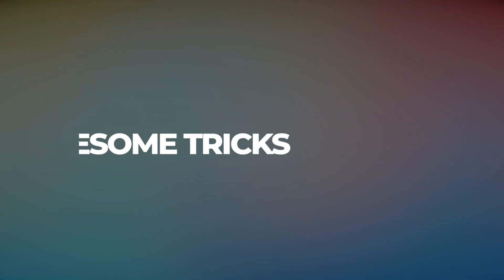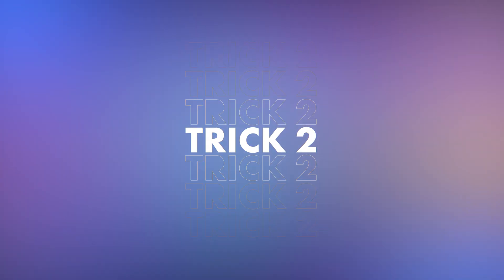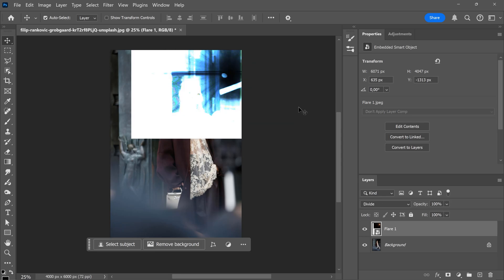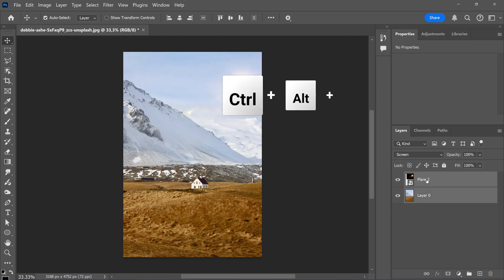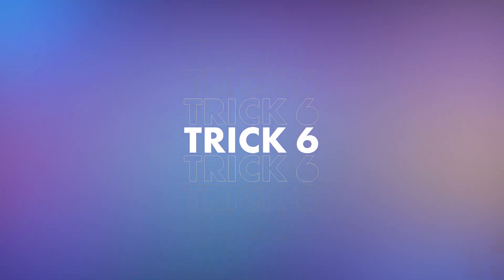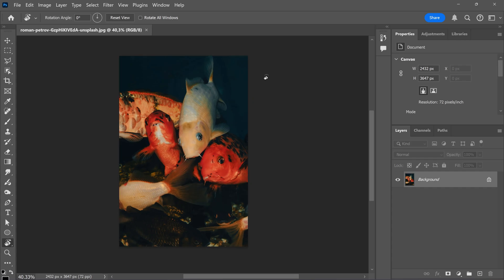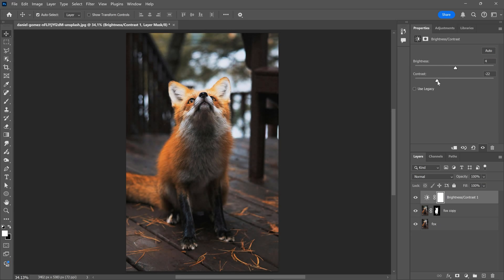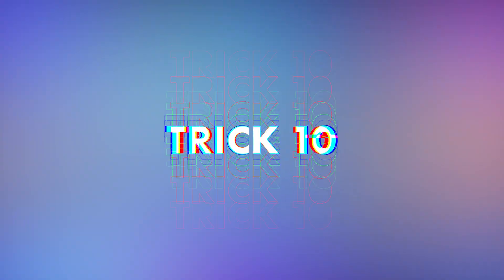10 SAVAGE Photoshop Tricks You NEED! (2025)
Learn how to maintain a good workflow in Adobe Photoshop by using these 10 AWESOME TRICKS. 🔥